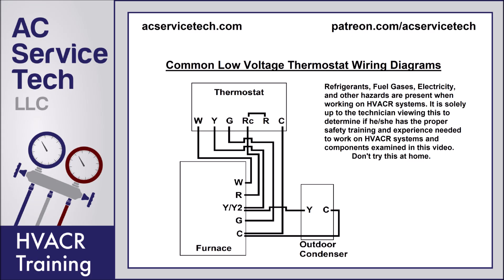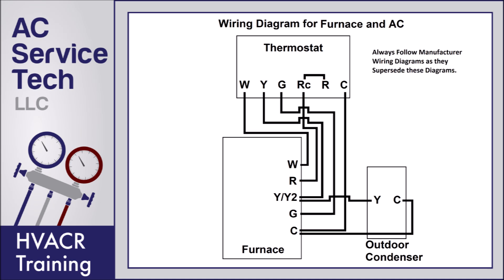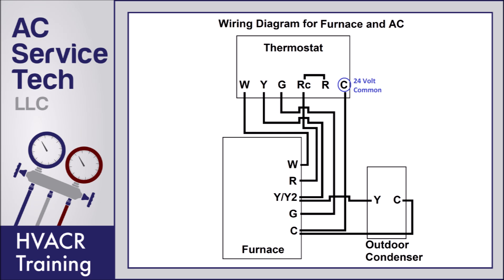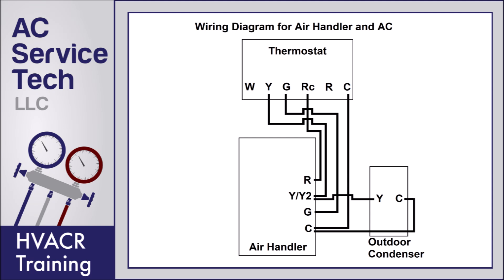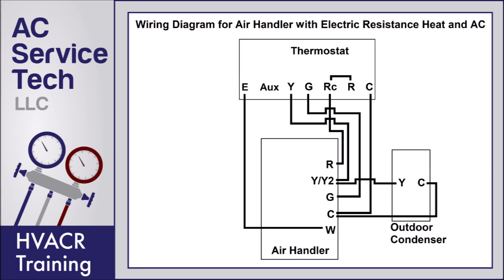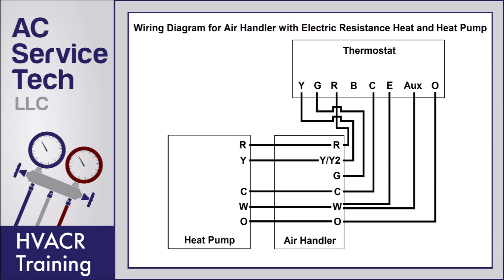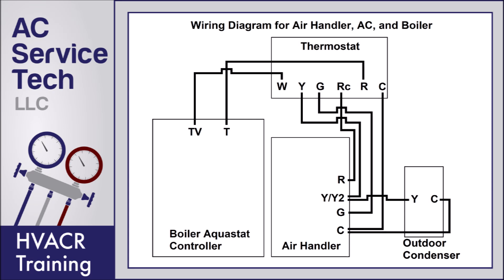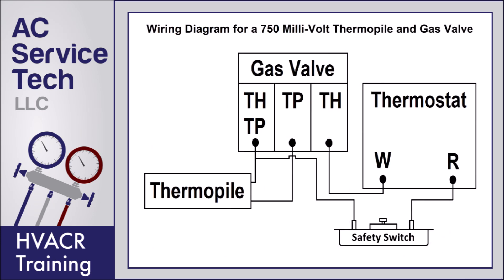Thermostat Wiring Diagrams! 10 Most Common!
I Show The Low Voltage Thermostat Wiring Diagrams for Heat Pumps, Electric Strip Heating, Furnaces, Air Conditioners, Boilers, and 750MV Gas Valves. This video contains 10 Wiring Diagrams. Always Follow Manufacturer Wiring Diagrams as they will Supersede this. Supervision is needed by a licensed HVACR Tech while doing this as Experience and Apprenticeship garners Wisdom and Safety.